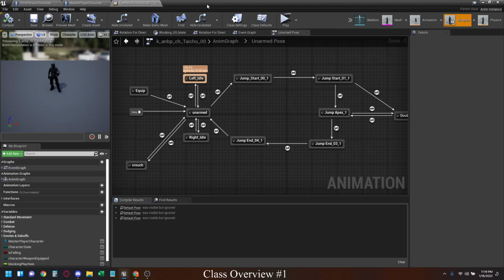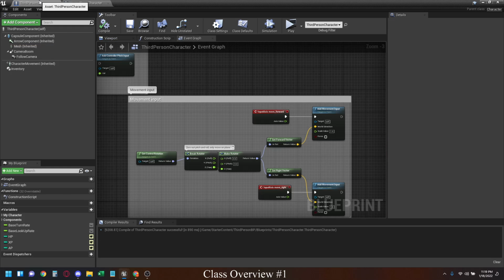Class Overview #1 | Adonai Games Trade School Animation Workshop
Class Overview of Gameplay Animation Workshop - 17 January, 2022